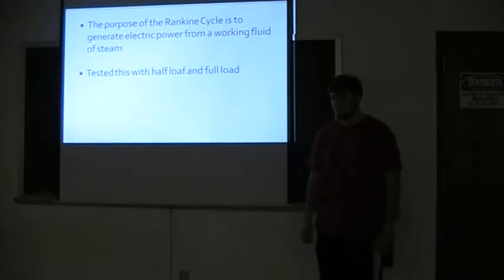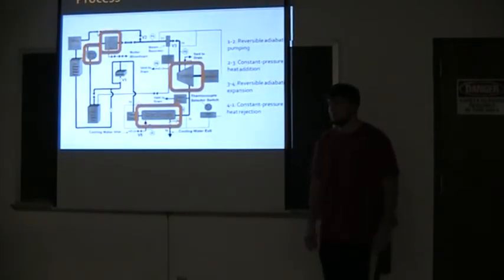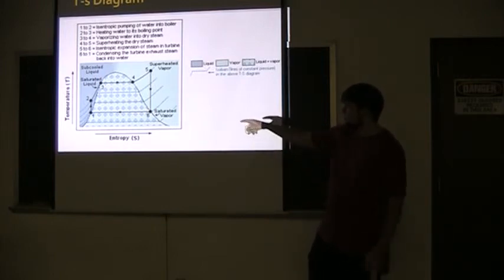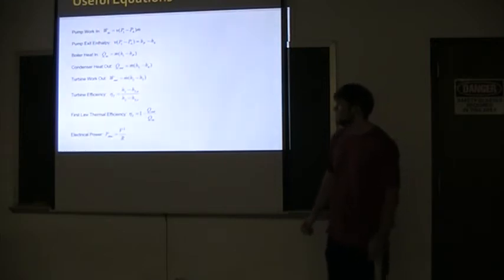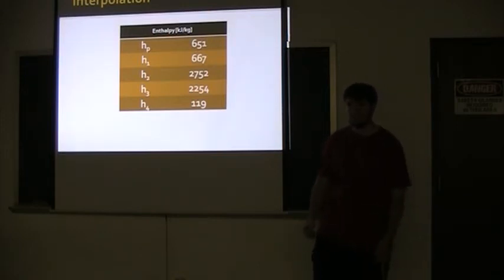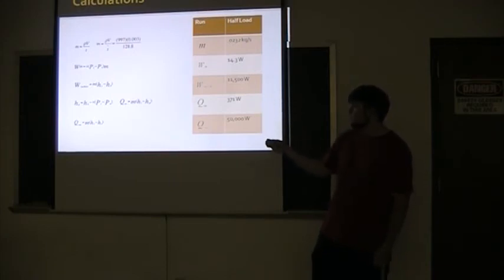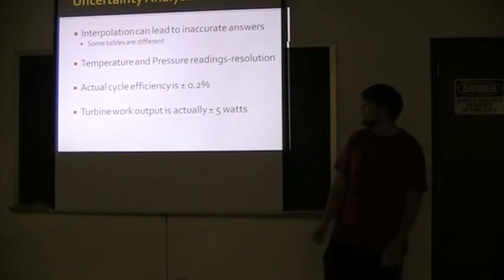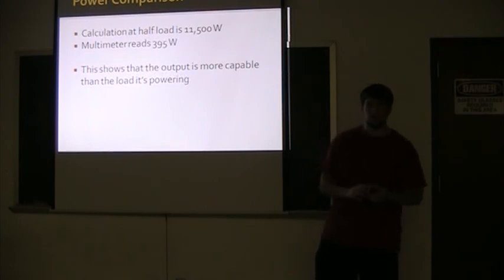Will Keoderitz Reporter Experiment 6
Reporter (Makeup) Experiment 6: Rankine Cycle